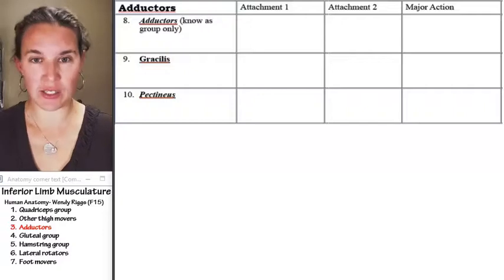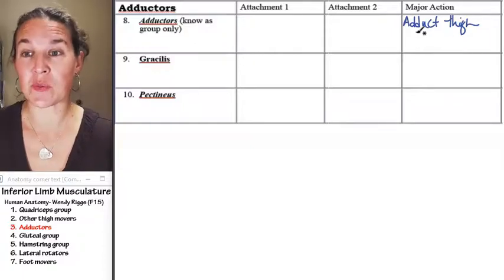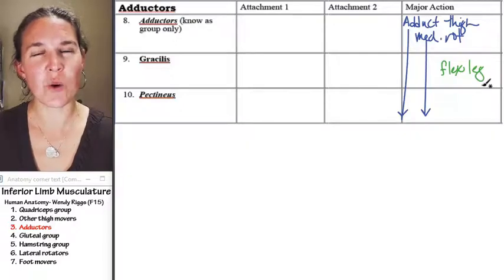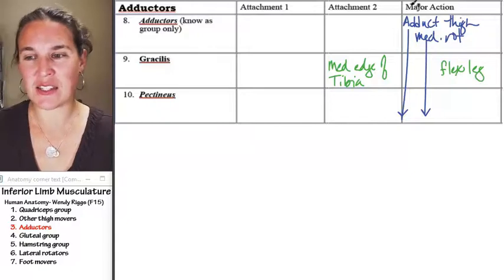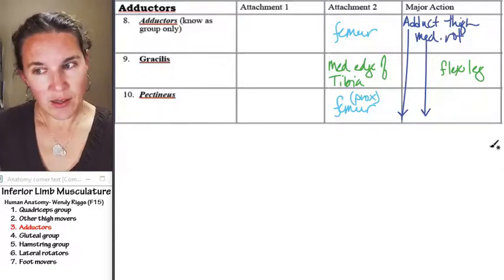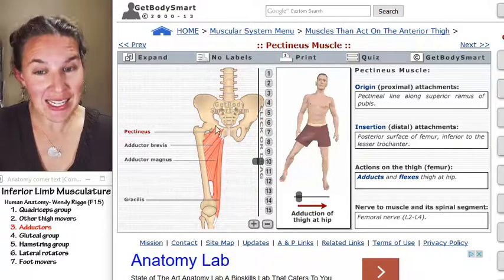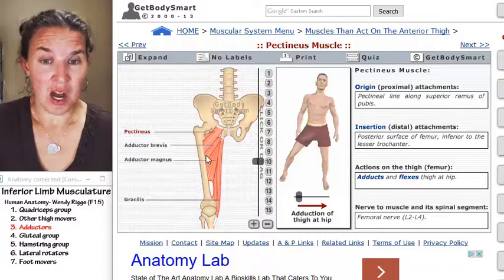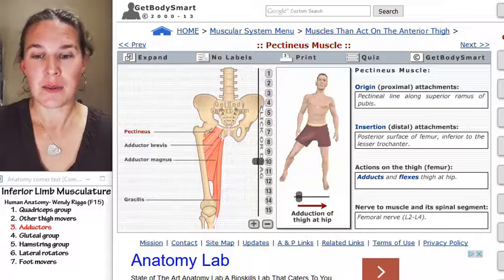Inferior limb 3- Adductors